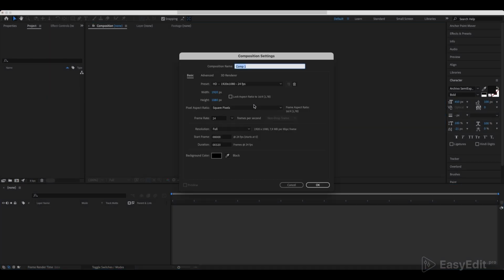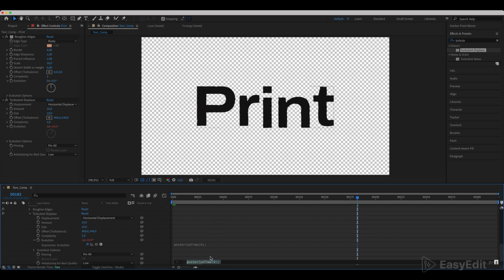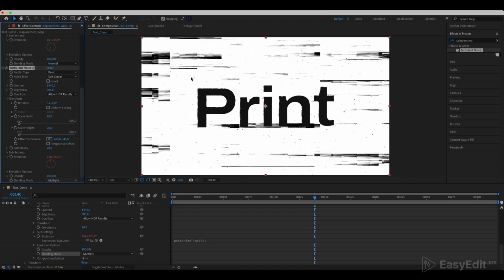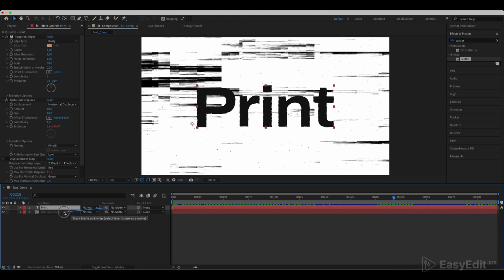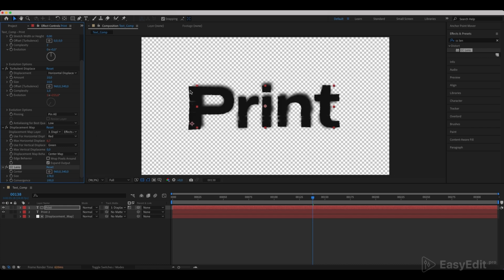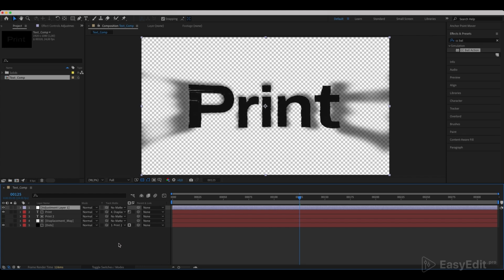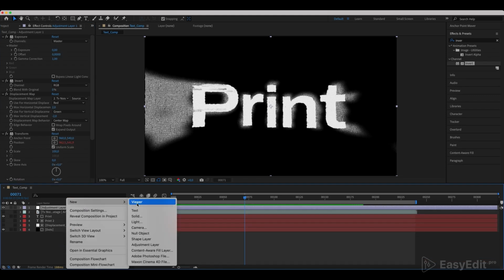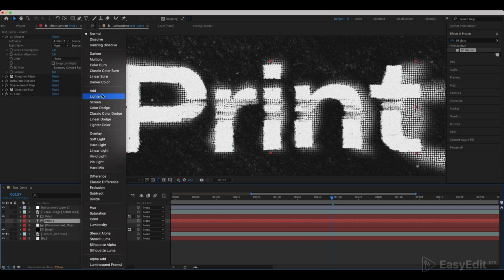Printed Text Effect Tutorial | Print Text Animation in After Effects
In this tutorial we'll create a print text animation in After Effects. Quickly learn how to create printed typography animation with our tutorial!

🧷The link to TV Noise footage from Artlist, used in the tutorial

New!⚡Save time and download ready video template with this After Effects project

Also this tutorial covers:
1. How to style text,
2. How to use masks,
3. How to Easy Ease keyframes,
4. How to add textures,
5. How to create expressions